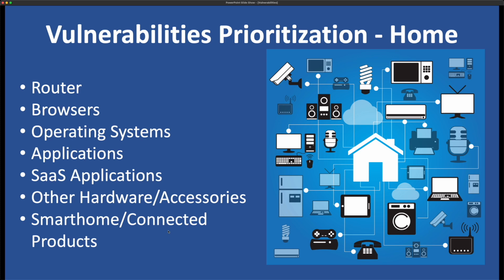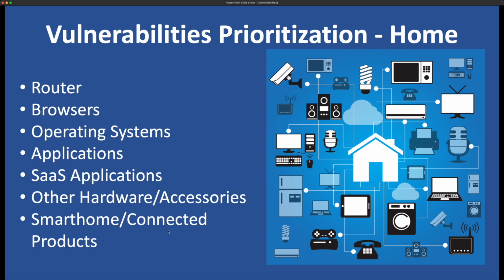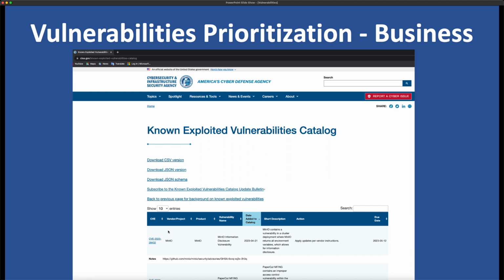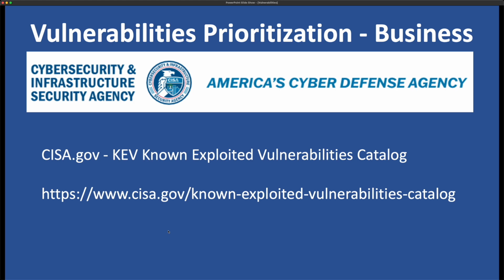Prioritizing Vulnerability Patching: Home and Business Cybersecurity Tips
Are you uncertain about how to prioritize vulnerability patching for your home or business? In this video, we delve into the importance of addressing vulnerabilities and offer practical tips to safeguard your digital environment.

icon to receive notifications for more videos on Cybersecurity, Privacy, Risk Management and Technology.
In this video:
0:00 Introduction
0:16 Prioritizing Vulnerability Patching for Your Home 1:51 Business Cybersecurity Tips
2:50 Thank you for watching!

Hi, I am Bob Carver, CISM, CISSP, MS. I specialize in Cybersecurity, Technology, IoT, Risk Management, The Future of Work and I am a Keynote Speaker on topics like Privacy, technology, Surveillance, Cybersecurity and Artificial Intelligence.